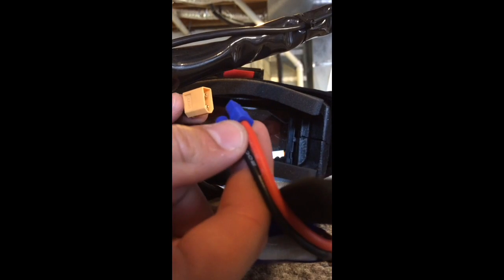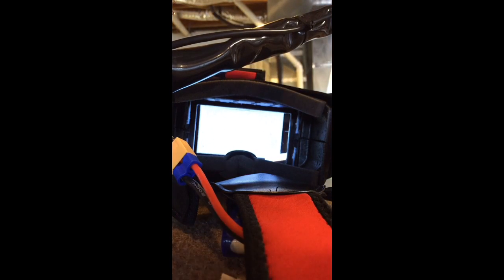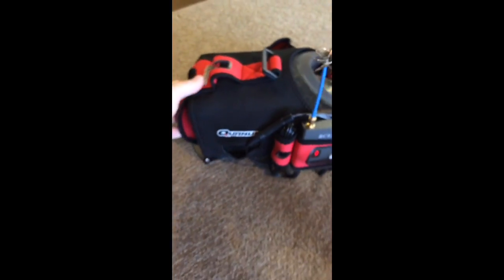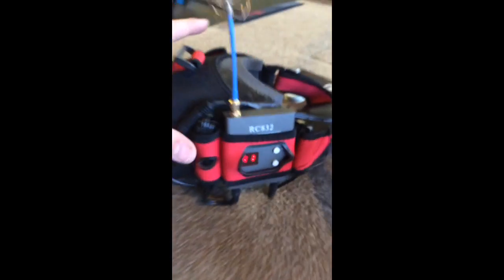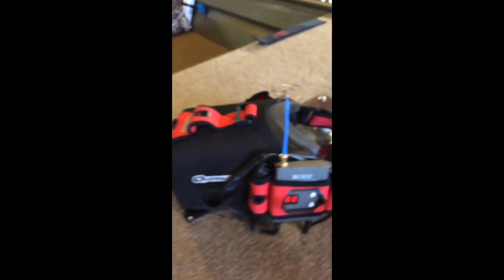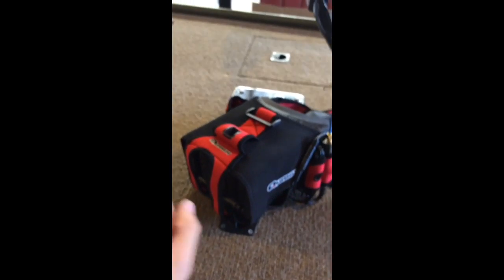Hobbyking Warranty Video for Quantum V2 Pro Goggles